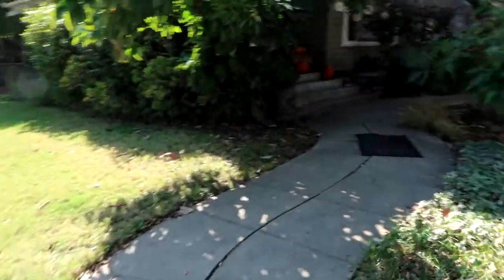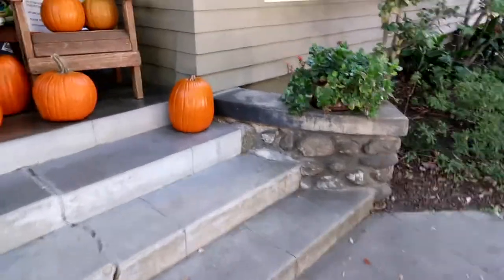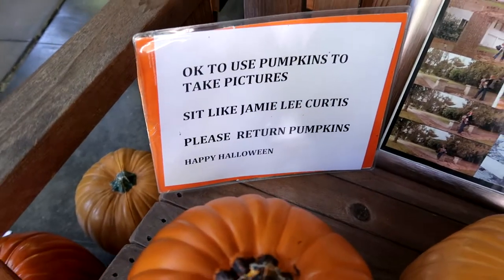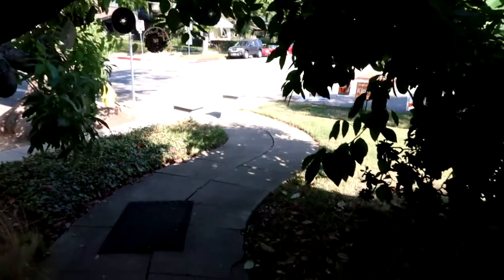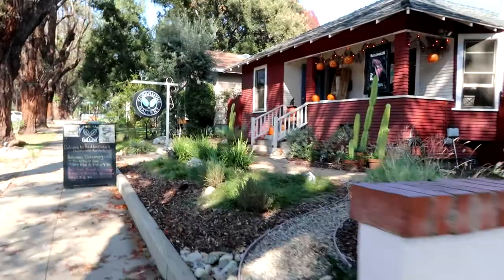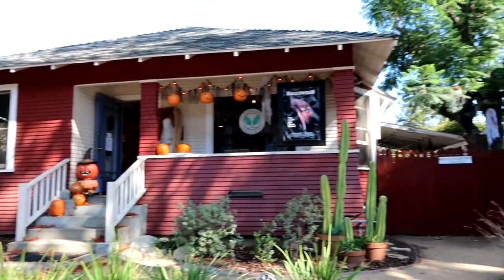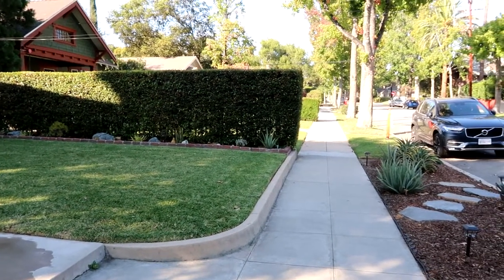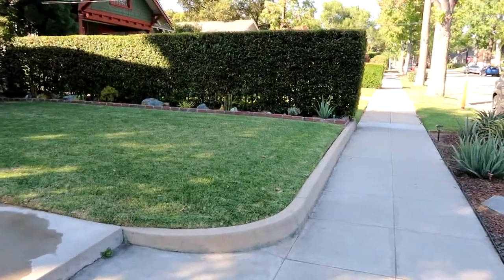HALLOWEEN FILM LOCATIONS | 1978 John Carpenter | Sugarmynt Gallery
Join me as we visit the Myers House, the hedge and Laurie Strode's house. I also visit the Sugarmynt Gallery to see their Halloween exhibition.

A couple of years ago I visited the location of the Doyle house, but sadly did not have time to go back there this time to film.

Hope you enjoy this video! This was my second day ever filming myself so sorry if I was super awkward!